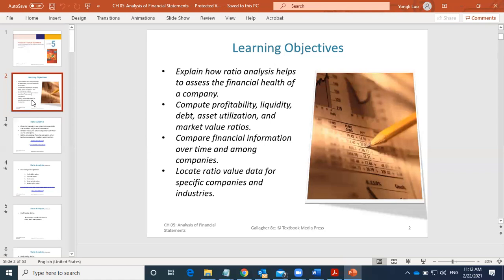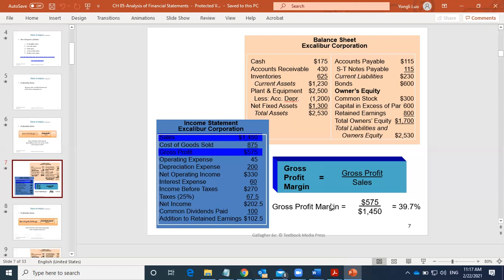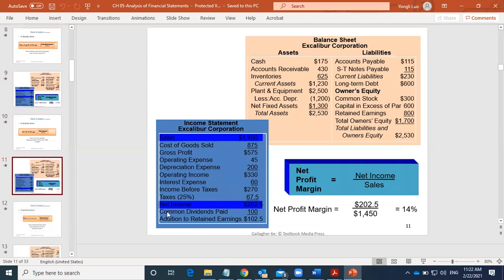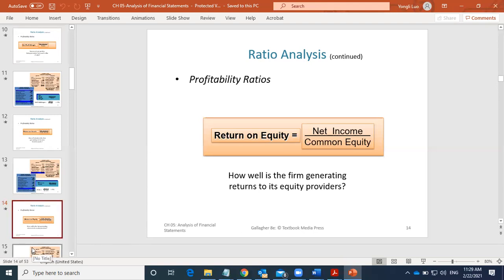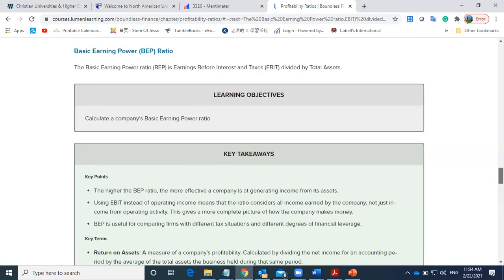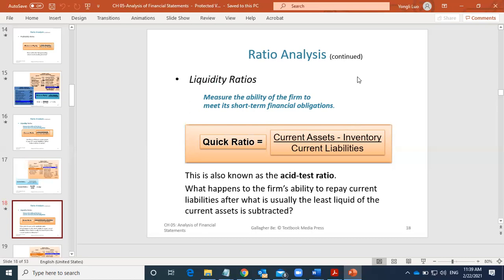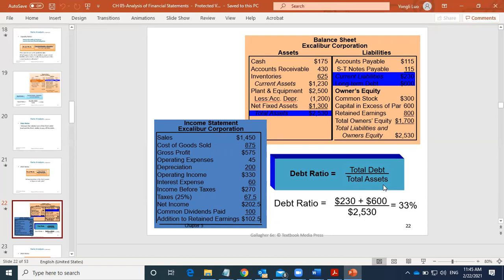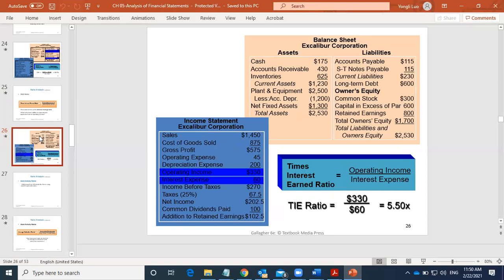Analysis of Financial Statement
Analysis of Financial Statement 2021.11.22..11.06